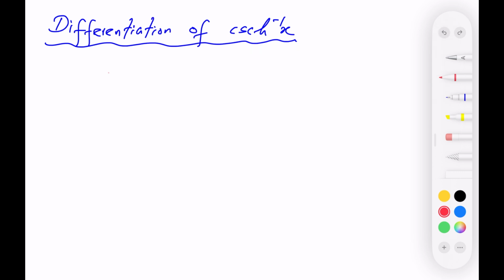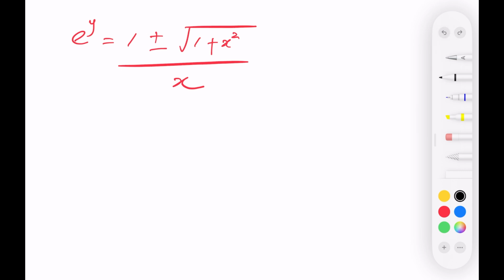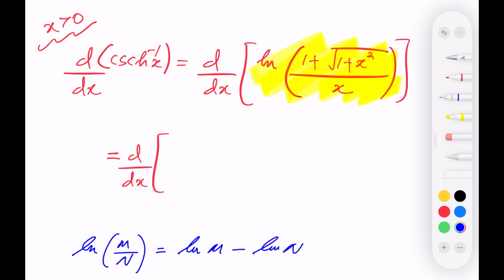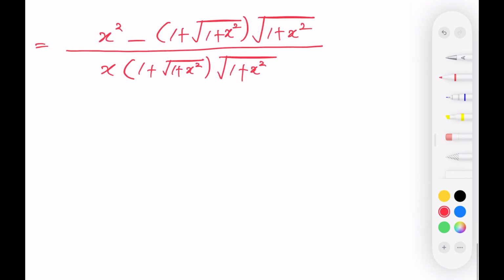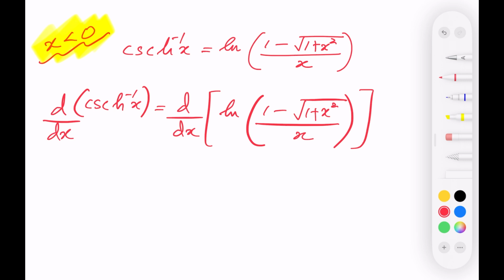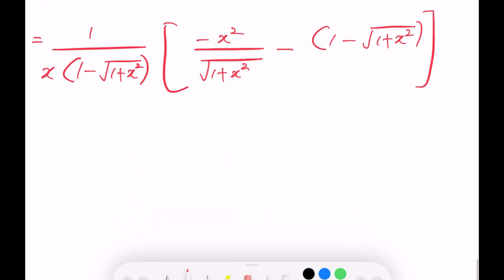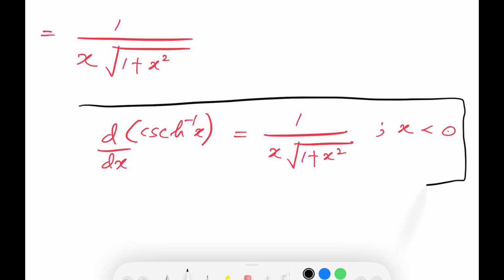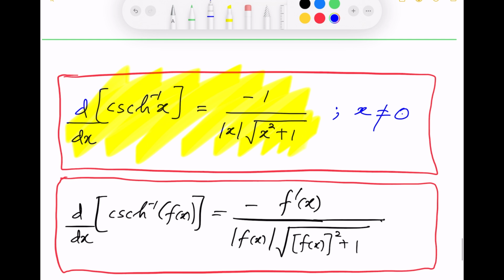Derivation and Differentiation of Hyperbolic Cosecant Inverse Function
This video stays UNLISTED. This video shows how to calculate the hyperbolic cosecant inverse function and after that it discusses how to differentiate that function. The discussion also extends to the differentiation of hyperbolic cosecant inverse function in composite form using the chain rule. One complete example is included.